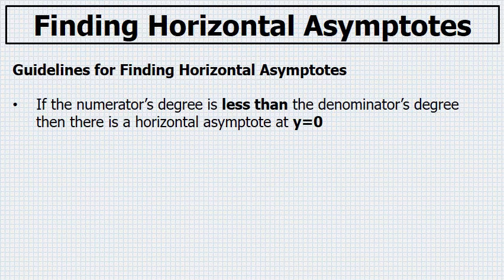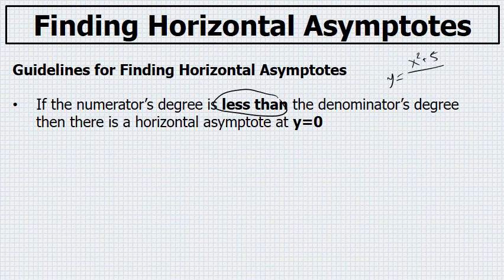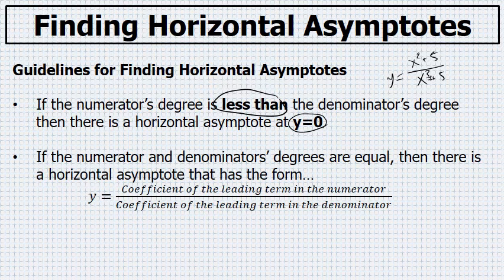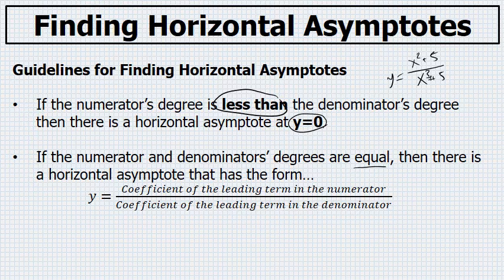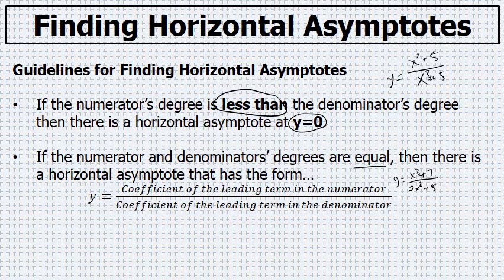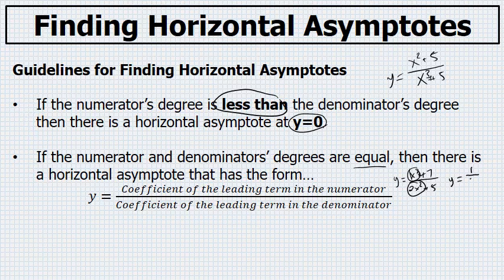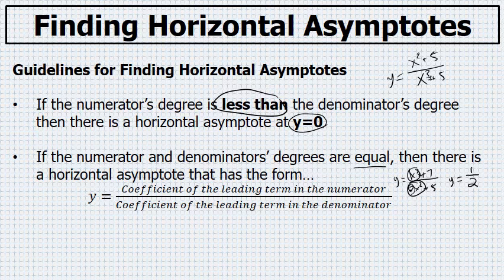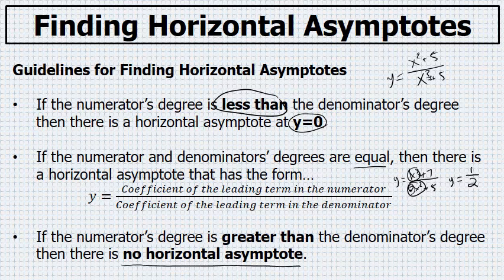Calculus - Finding Horizontal Asymptotes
A description of the process used to identify a function's horizontal asymptotes.